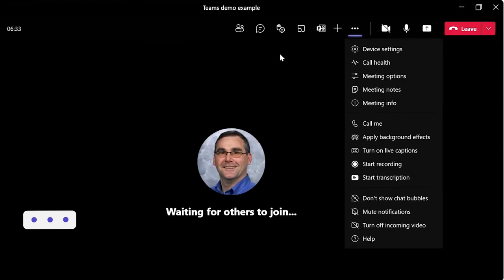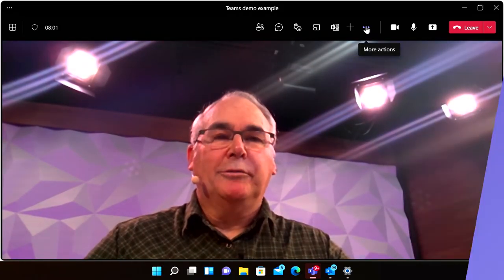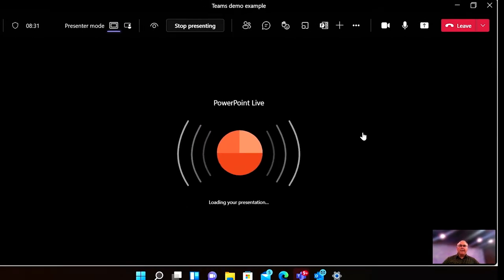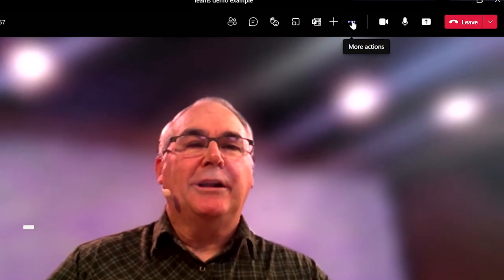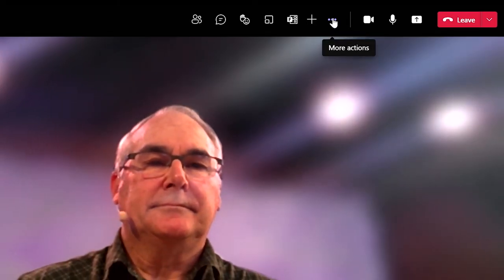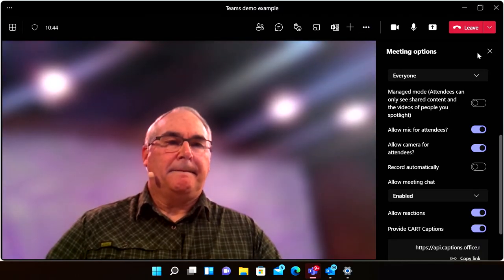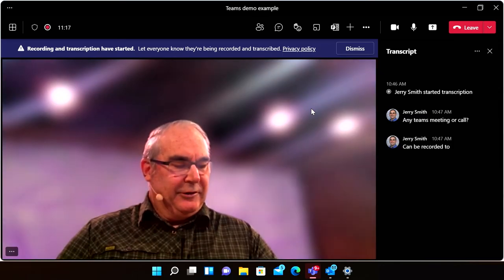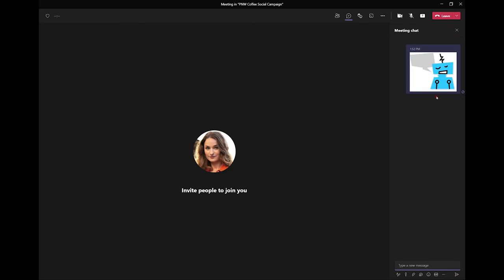How to make meetings more accessible and inclusive with Microsoft Teams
If you have a lot of online meetings, it is likely that someone in that meeting will have a disability, whether you are aware of it or not. To create a more inclusive and accessible meeting experience, Jerry Smith, part of the MicrosoftTeams team shares seven things you can do right now in Teams like turning on your video, using live captioning and adding alt-text to images in meeting chat.

For details on the seven Teams tips and more go

Microsoft is committed to making all of our products and services more accessible.

For more information on the accessibility of our other products and services